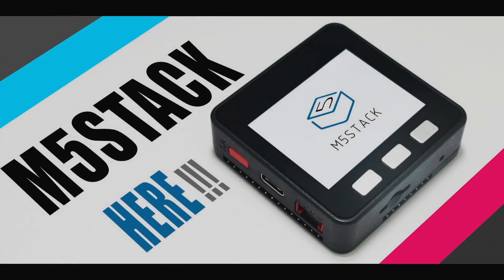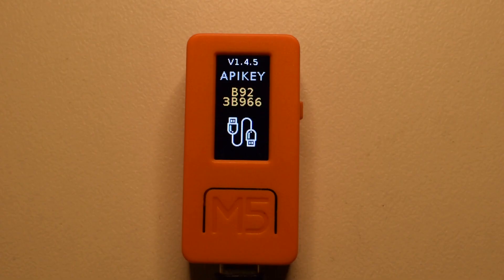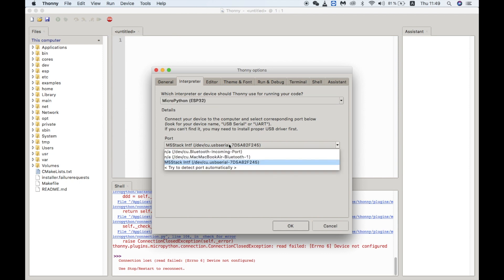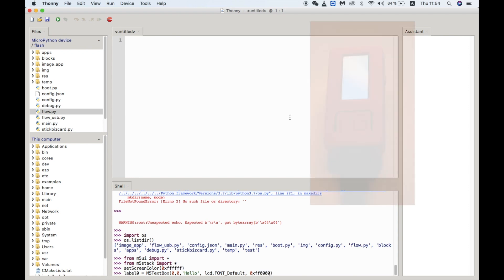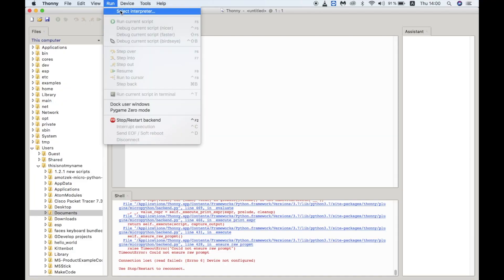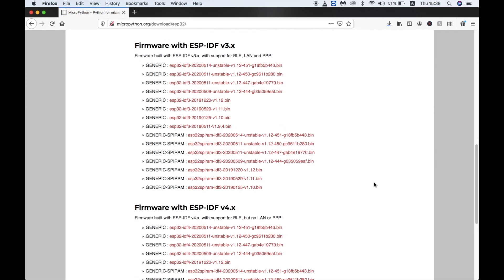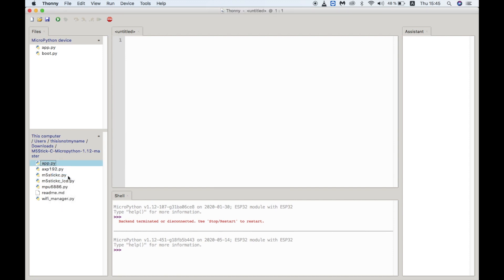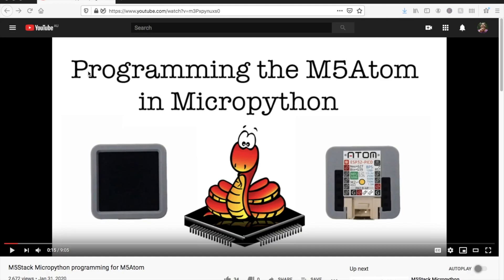M5Stack Programming in Thonny - M5stickC and Atom on Micropython 1.12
Many M5Stick-C users have been asking for better ways to program the device in micropython. Well here's a great way to do so in the Thonny IDE. Whether you want to use the uiflow firmware or pure micropython this tutorial has got you covered.